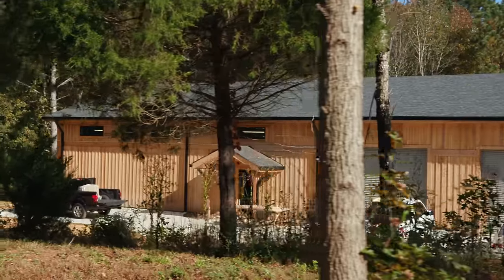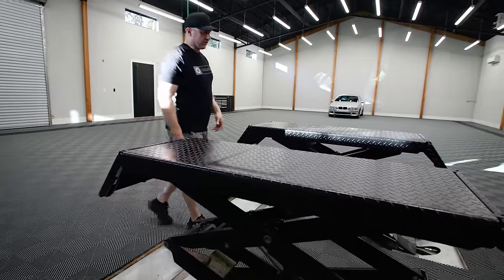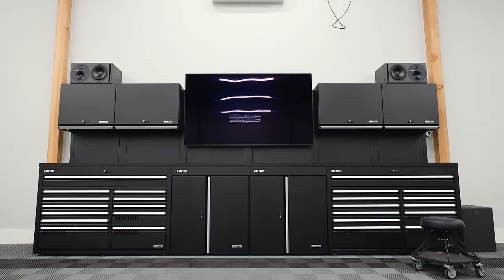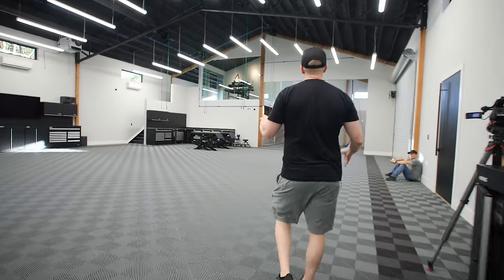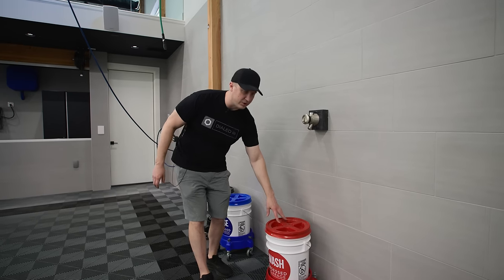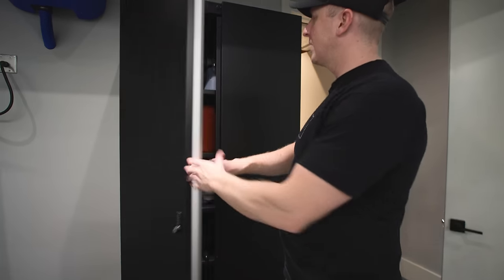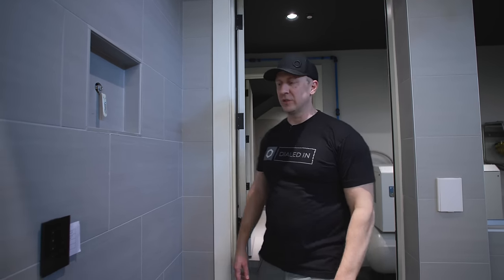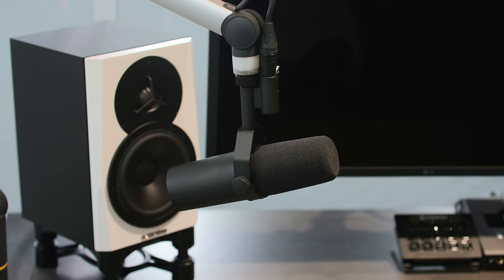The BEST Garage Ever Built: Final Overview and Walkaround!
This garage is quite literally the culmination of all of my life's pursuit up to this point. Seeing it all come together has further solidified what Obsessed Garage has set out to create, an end to end solution for the garage and it really is incredible. Check out the links below to browse our website and upgrade your garage. I think we all aspire to have a garage like this one here, but incorporating some of these ideas into your own garage.

Gear We Use Everyday (Cameras, Computers, Etc.):